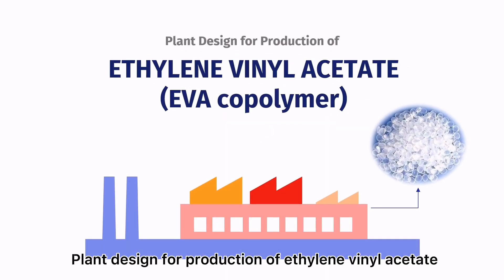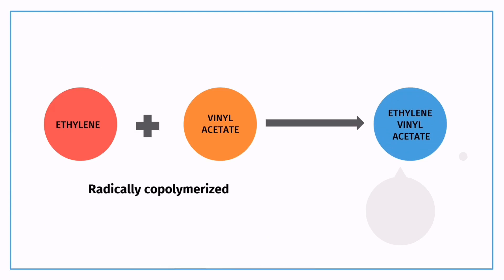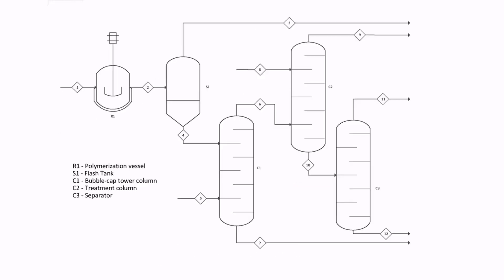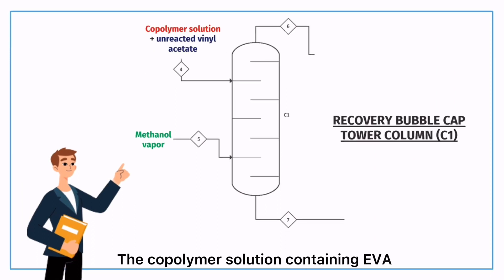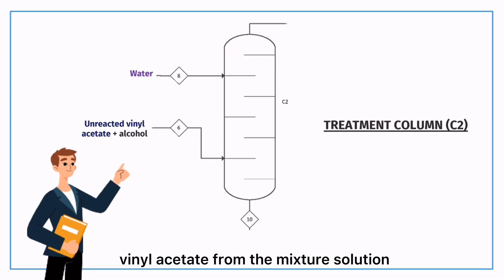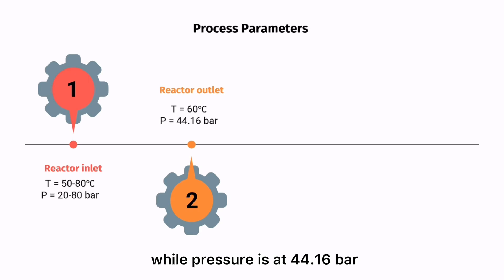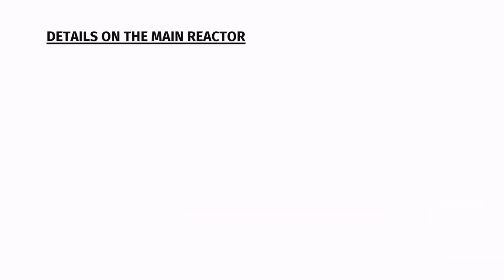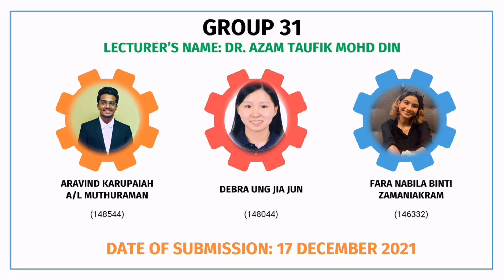EKC336Group31 - Plant Design for Production of Ethylene Vinyl Acetate